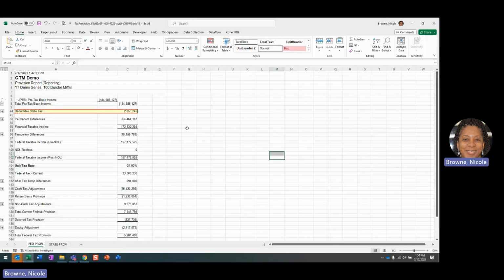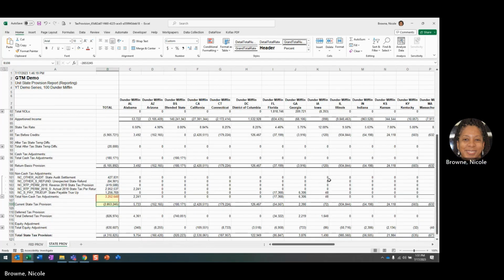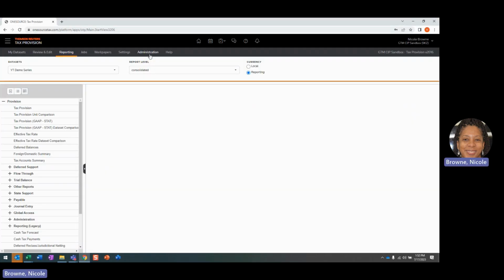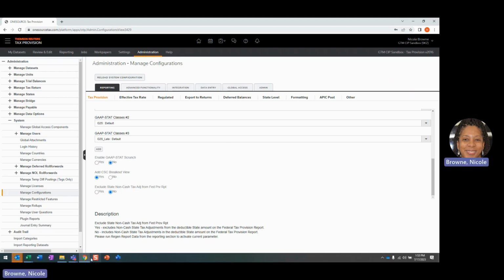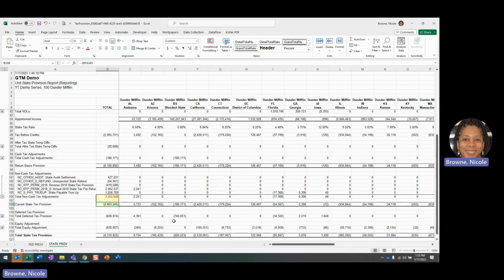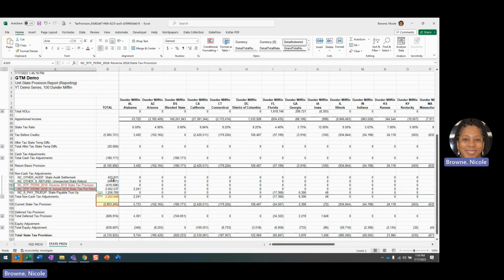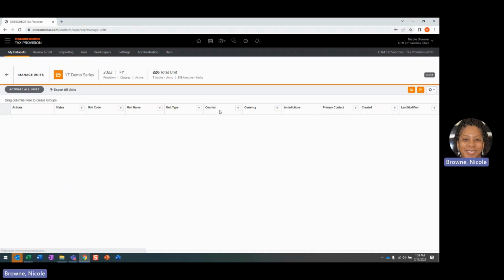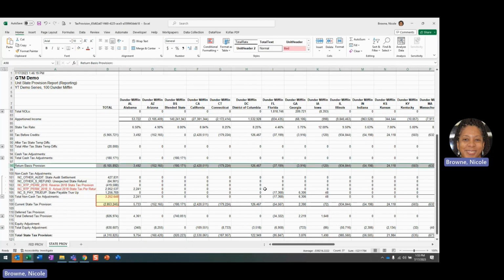Noncash Amounts and Current State Deduction